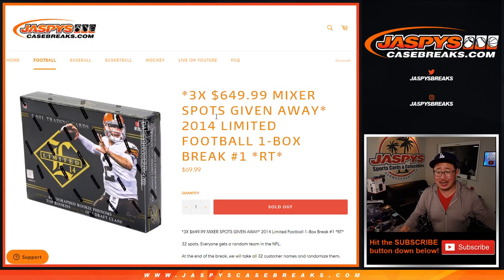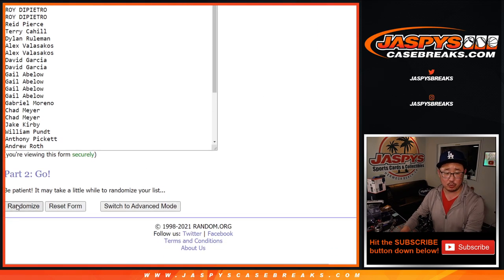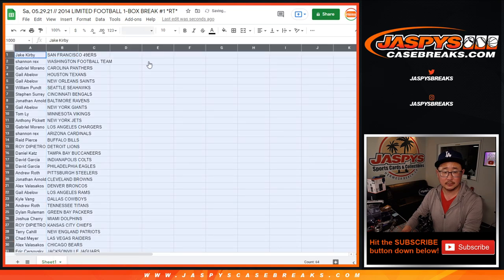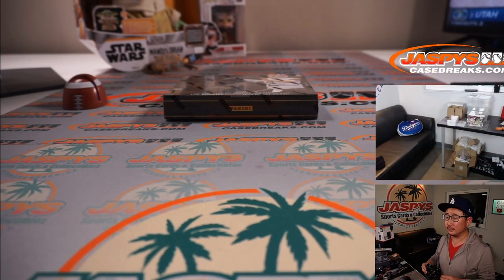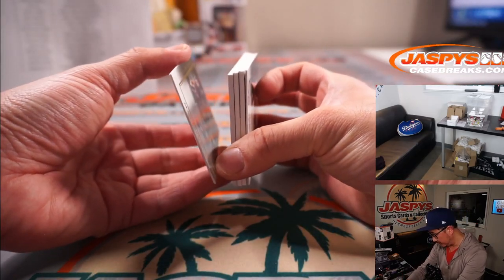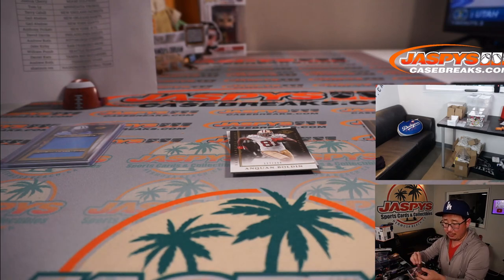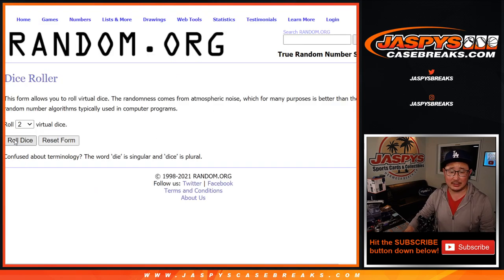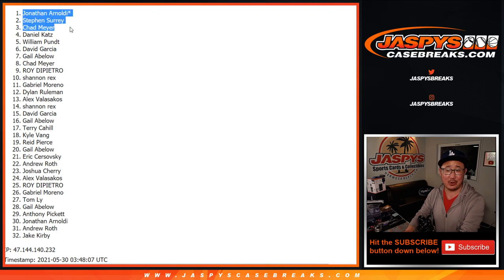Sa, 05.29.21 // 2014 LIMITED FOOTBALL 1-BOX BREAK #1 *RT*